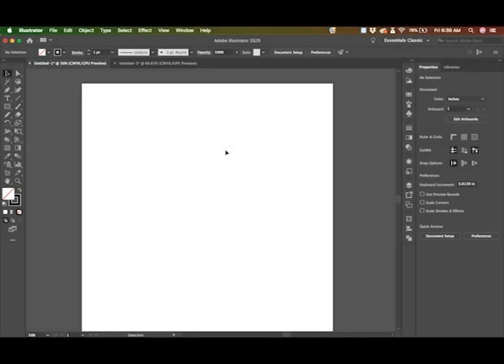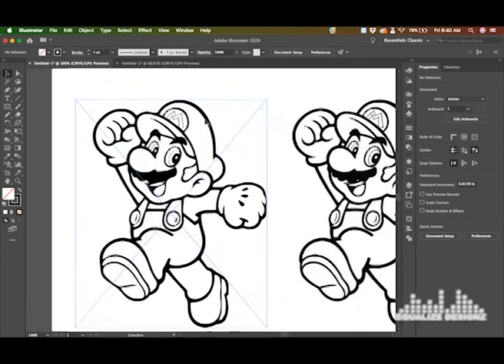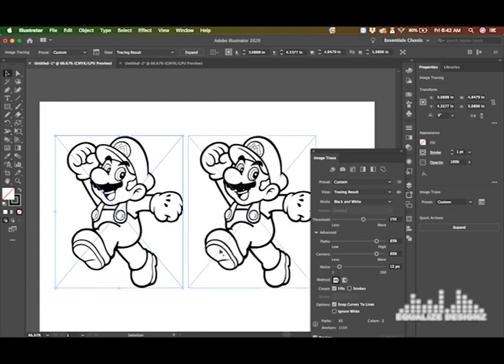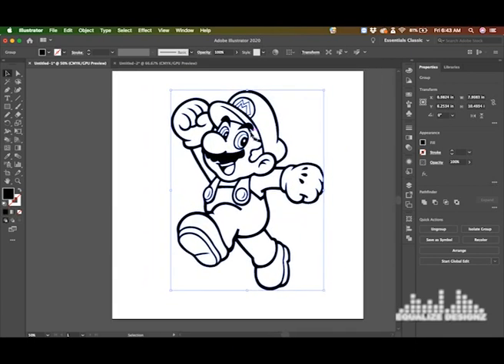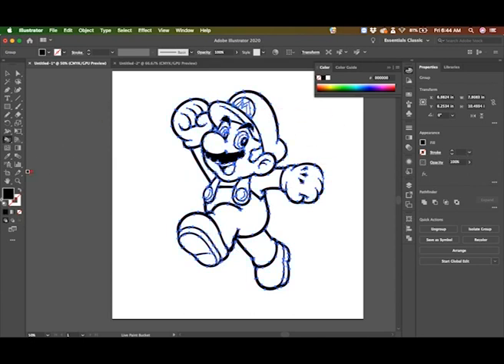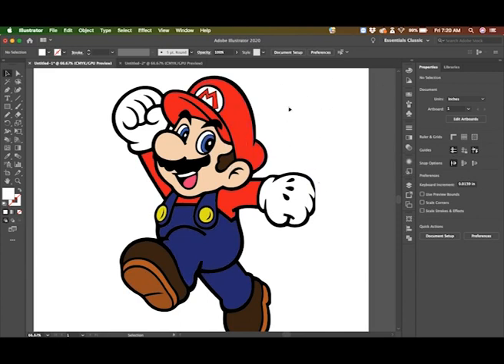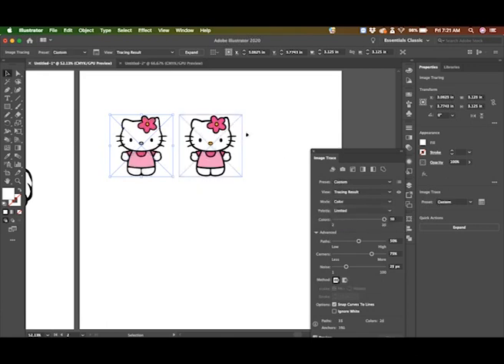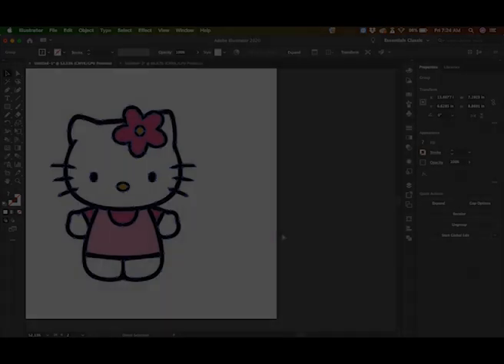Image Tracing in Adobe Illustrator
I am going start by importing an image and converting it into a vector Graphic.

~Equalize Designz